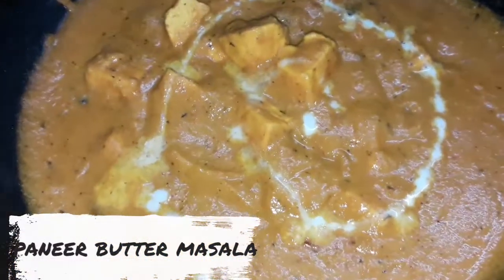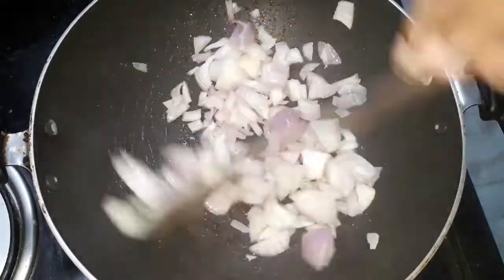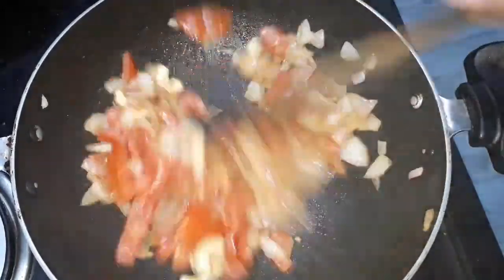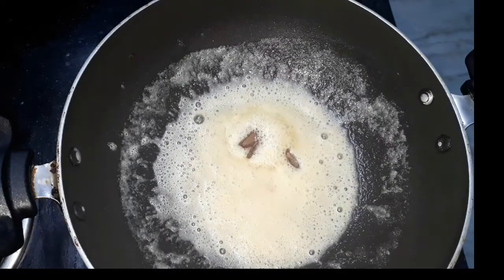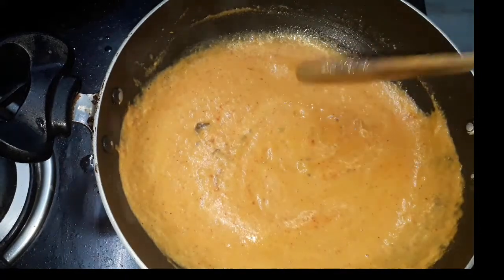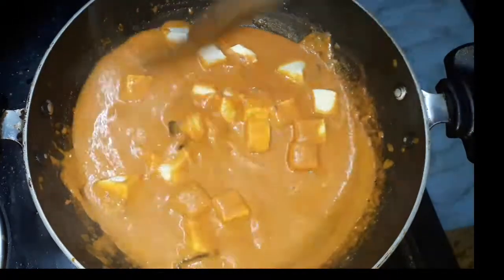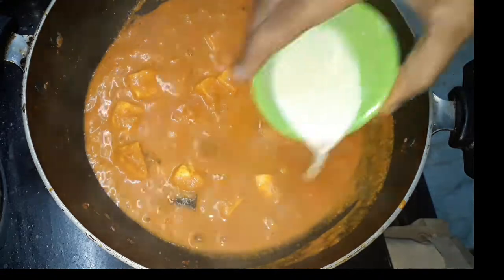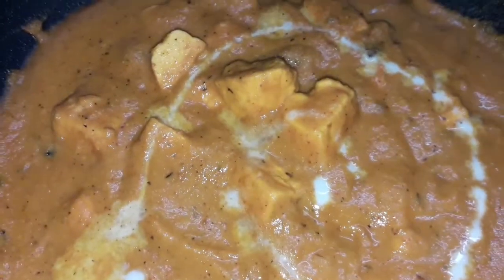paneer butter masala/(பனீர் பட்டர் மசாலா)sritamilveedu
paneer butter masala in tamil
hotel style paneer butter masala recipe in tamil
paneer butter masala home made
paneer 150grams
cashew 8 nos
make it fine paste

pattai
grambu
briyani leaves

chilli powder
salt
sombu powder

freshcream
kasthoori methi